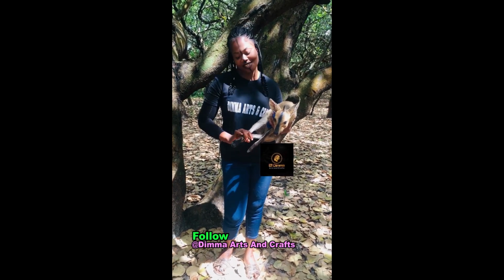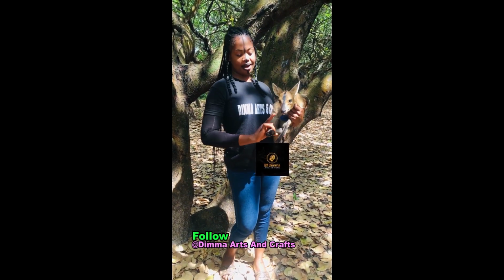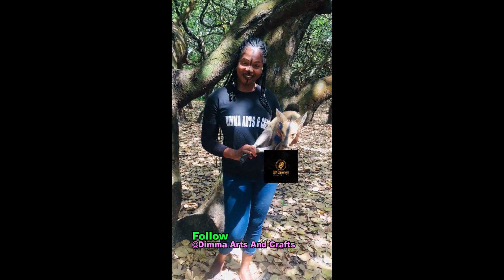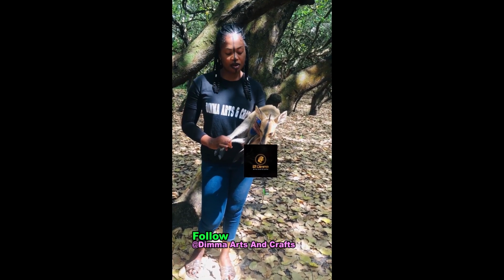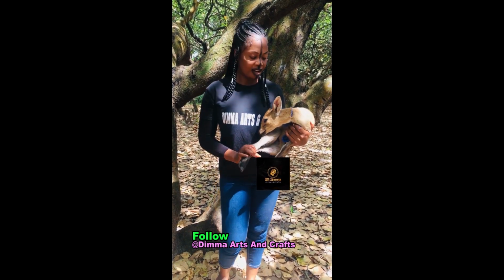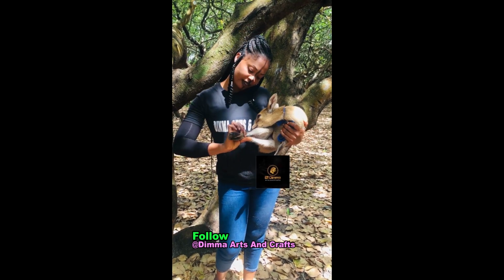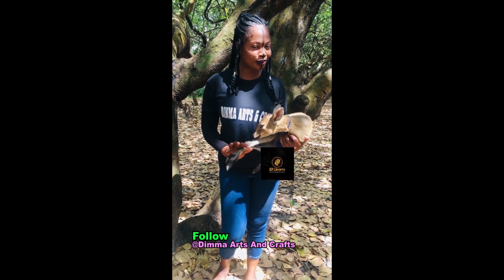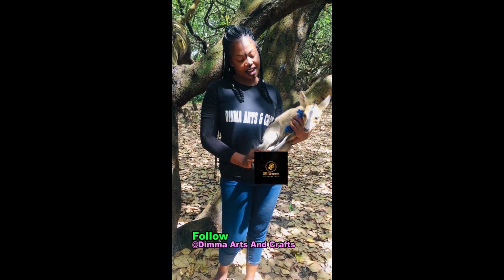Animal Series .Things i discovered about Antelope ,say your mind .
Things i discovered about the Antelope, What else do you know about the Antelope . let`s know your views in the comment section